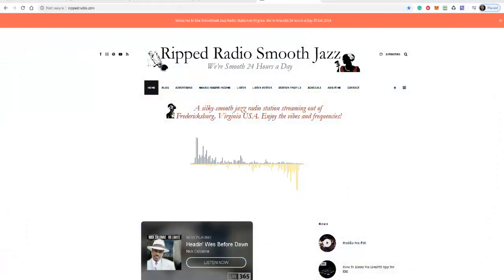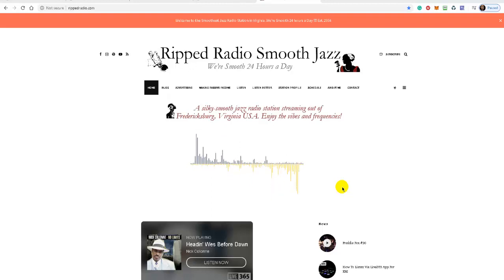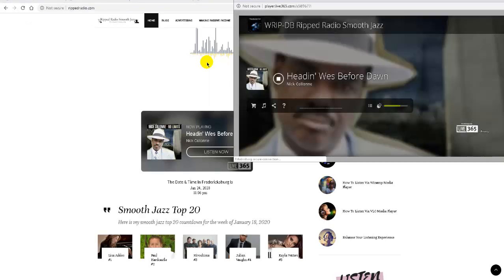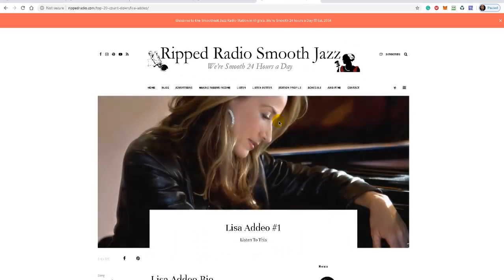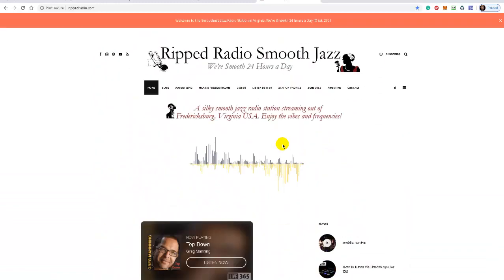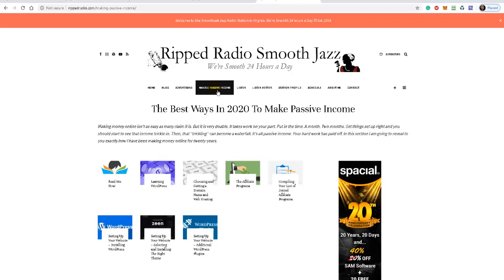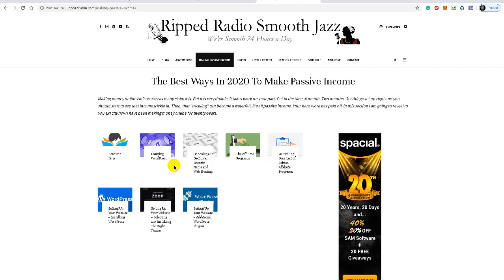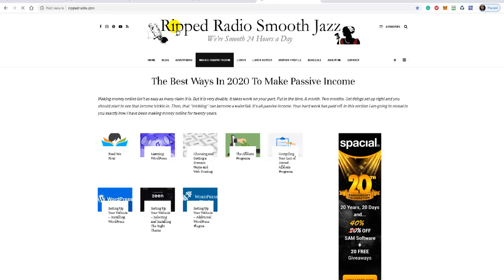DO YOU NEED A WEBSITE - A SAM BROADCASTER TUTORIAL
DISCUSSION
Do You Need a Website To Run an Internet Radio Station

1. What Is SAM Broadcaster?
2. Do You Need a Website?
3. Getting a Reliable Web Host Provider
4. Getting a Reliable Stream Host Provider
5. A Word About Licensing
6. Recommended Studio Equipment
7. How To Connect Your Studio Equipment To Work With SAM Broadcaster?
8. How To Install SAM Broadcaster?
9. Rearranging The SAM Broadcaster Desktop
10. How to Configure SAM Broadcaster?
11. Setting Up The SAM Broadcaster Encoder
12. Adding Album Art
13. Introducing SAM Broadcaster Categories
14. Setting Up SAM Broadcaster Categories Part 1
15. Setting Up SAM Broadcaster Categories Part 2
16. Using SAM Broadcaster Clockwheels
17. Using The SAM Broadcaster Event Scheduler
18. The SAM Broadcaster AUX Decks Explained
19. Using PAL Scripts In SAM Broadcaster
20. The SAM Broadcaster Top of the Hour Script
21. Marking A Song For PAL Voice Over Intros
22. Backing Up SAM Broadcaster
23. How To Get Your Own Station ID and Call Sign
24. Where To Get Jingles, Station IDs, and Commercials Made
25. How to Get Listeners?
26. Ways To Monetize Your Website

Bitcoin Address: 1HkHRygTL9Yf5gp4mpbFPcaVru6Wjxrj6x
Ethereum: 0xaBFC7e3AC43ab1bE10dF0370C3E9DaDB4817aE14

Ronnie J